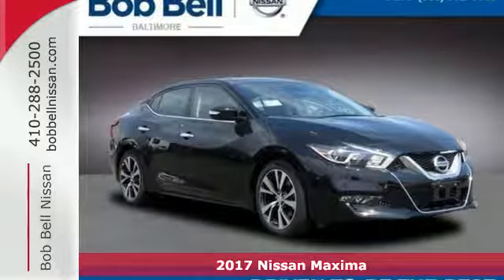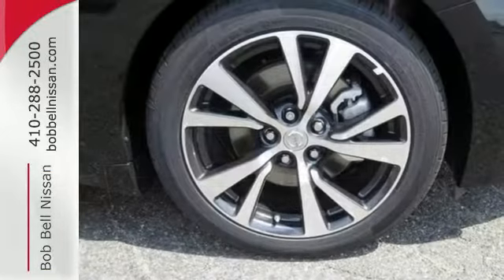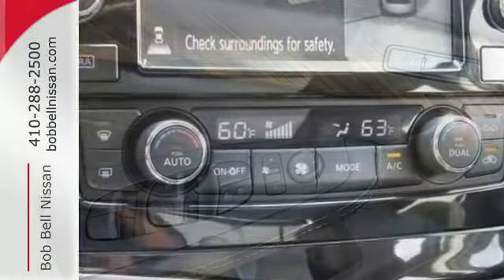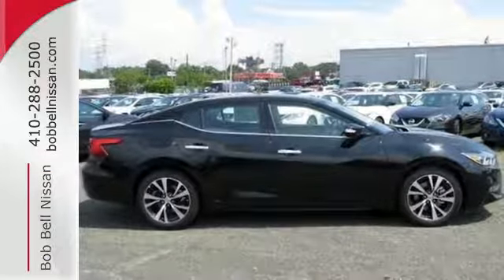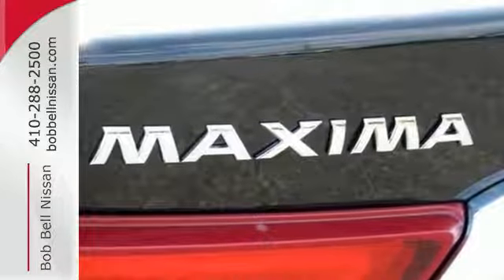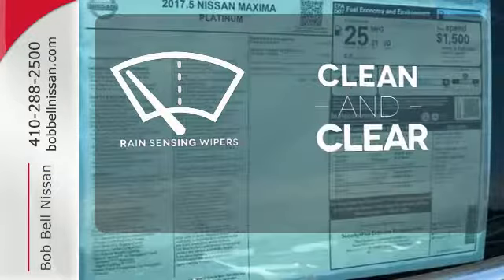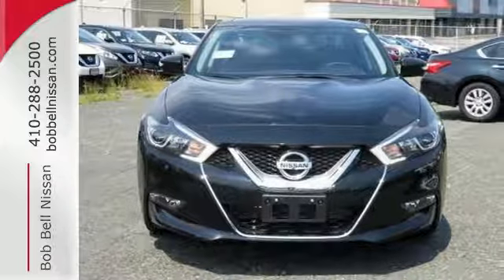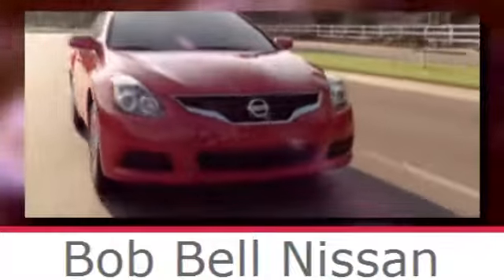2017 Nissan Maxima Baltimore MD Dundalk, MD N11609 - SOLD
Year: 2017
Make: Nissan
Model: Maxima
Trim: Platinum
Engine: 6 Cyl - 3.50 L
Transmission: CVT
Color: Super Black
Interior: Charcoal
Stock #: N11609
VIN: 1N4AA6AP3HC422859

7900 Eastern Ave.

Address:
7900 Eastern Ave